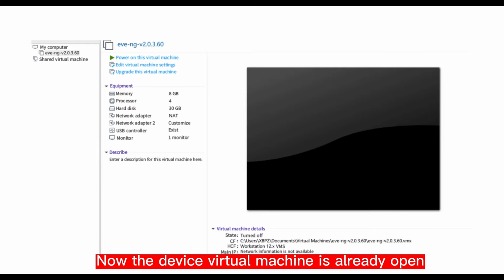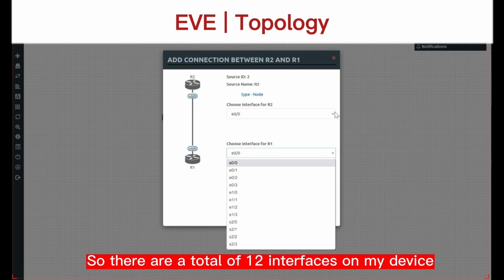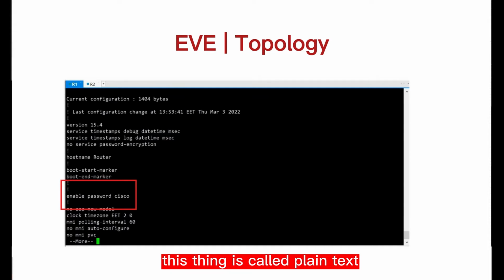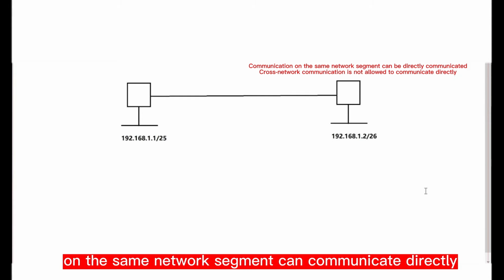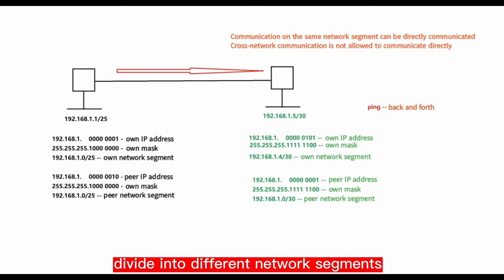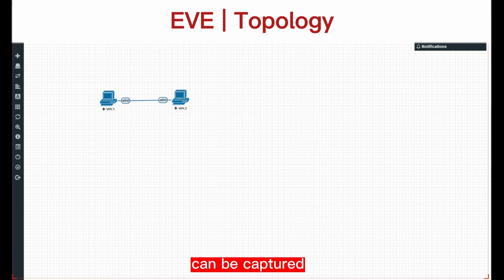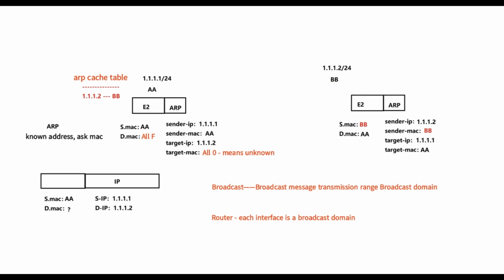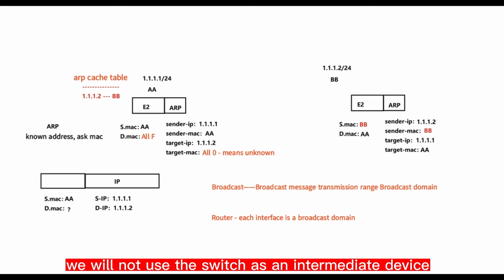【ThinkMo】Free CCNA200-301 Course - 5. ARP and ICMP 1